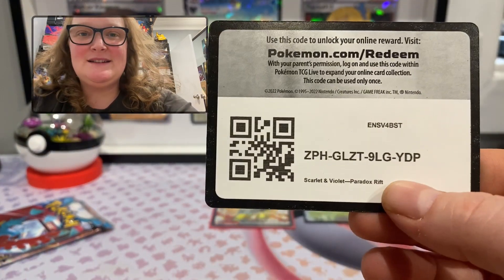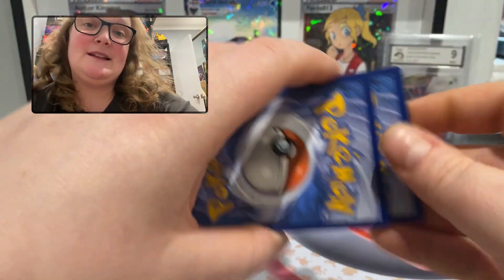Pokémon TCG Opening - Paradox Rift Elite Trainer Box 2!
Hi everyone! And welcome to this Pokémon TCG Opening of the second Paradox Rift Elite Trainer Box!

As usual these boxes contain 9 booster packs, card sleeves, dice, counters and a promo card!

I give the codes from the code cards from the packs I open in every video!

If you would like to support the channel or would like to send me stuff, check out the about section of the channel page where i have put all of that information for anyone interested!